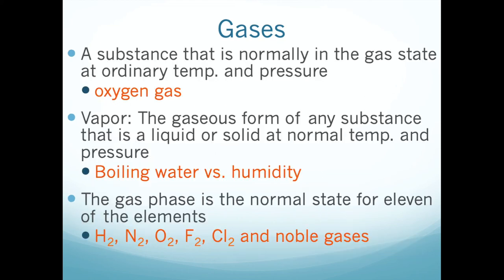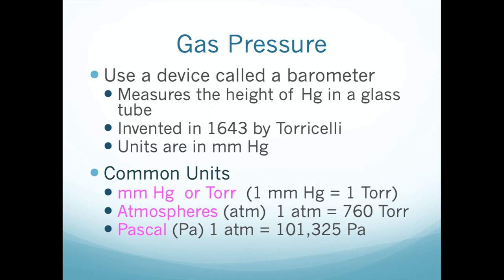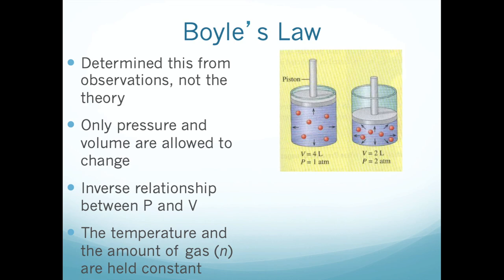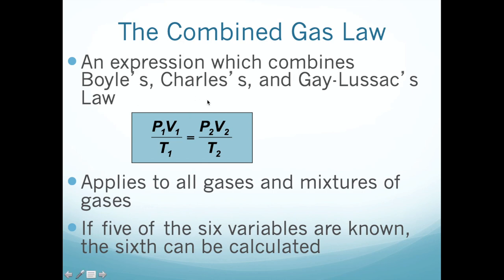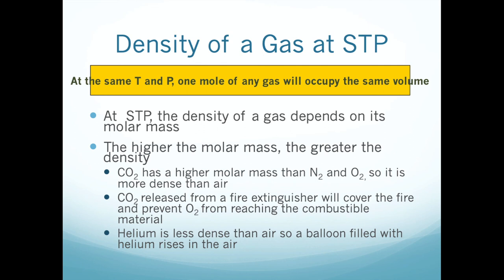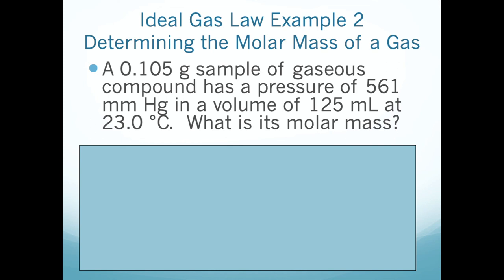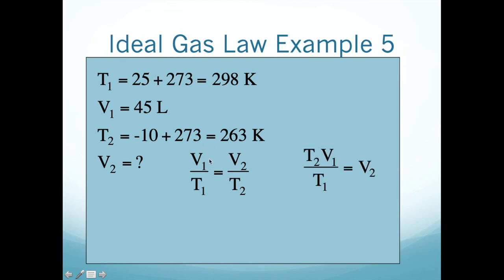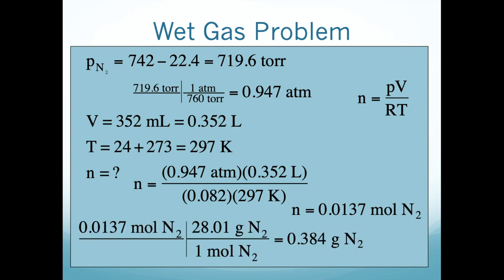CHM 103 Ch 9: Gases